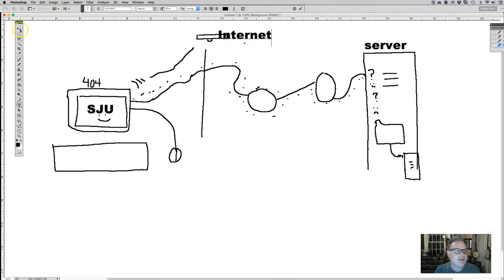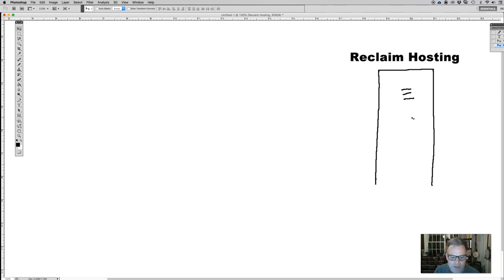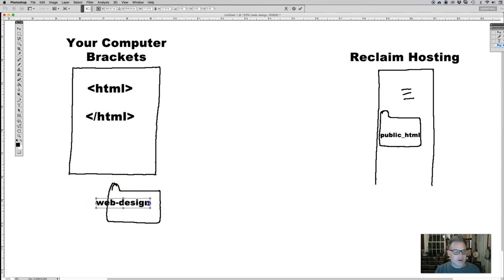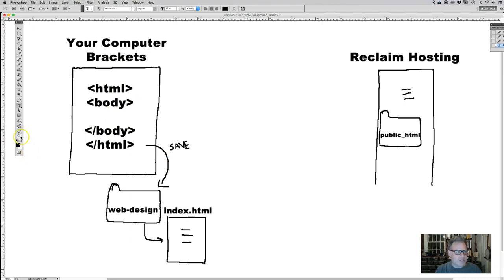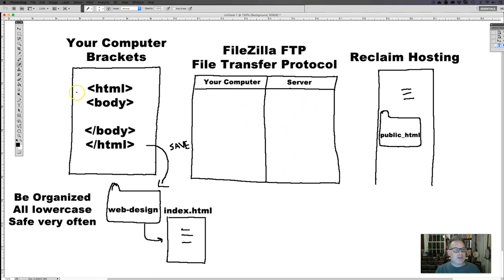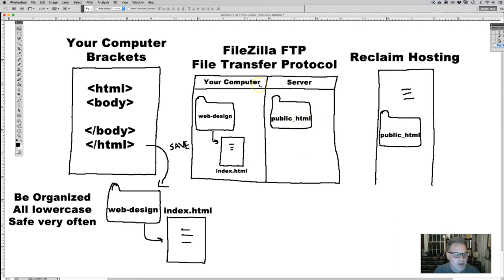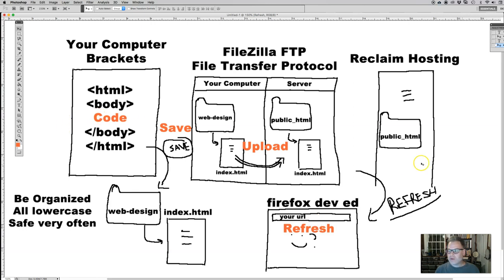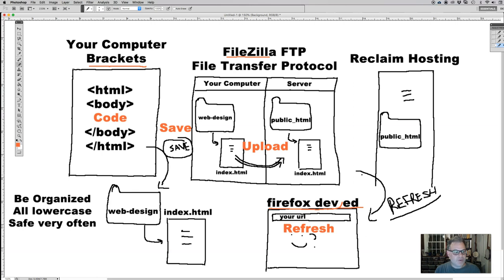Introducing FTP and Web Design Workflow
This video will introduce you to the concept of servers, how we transfer files to the server, and web design workflow.
0:00: What happens when you go to a web page using a browser and how servers function
6:00: Differentiating between The Internet and The World Wide Web
8:10: The Web Design Workflow (including creating your web design folder)
17:10: Starting the list of Best Practices
18:12: Transferring files from our computer to the server using FileZilla
27:50: Code, Save, Upload, Refresh, Repeat